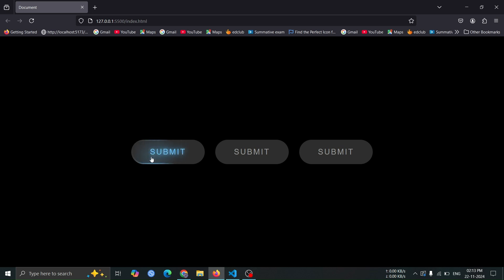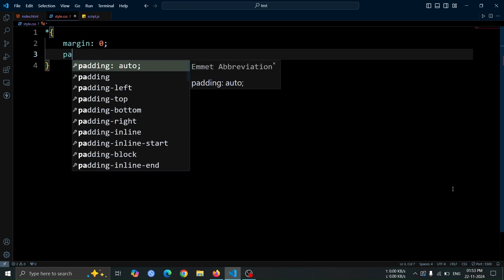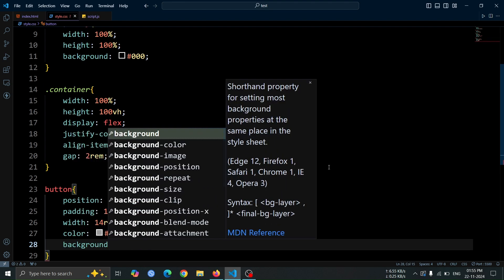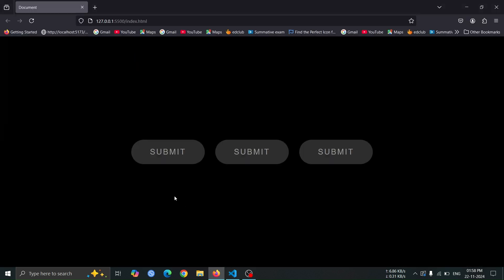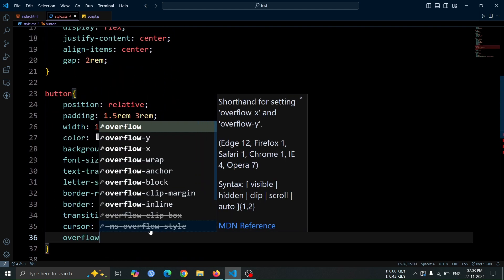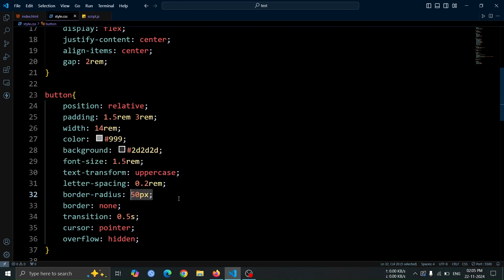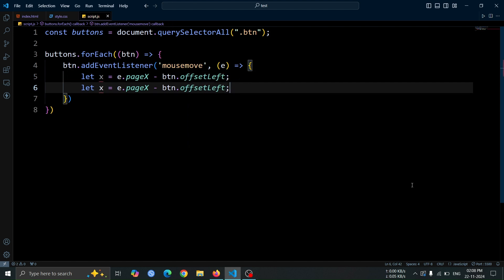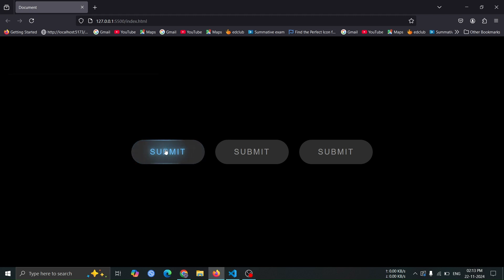Glowing Button Animation with Mouse Movement Effect | CSS and Javascript Animation | CSS Text Shadow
Welcome to DevWave Diaries! 🎥

In this episode, we’re diving into how to create an Interactive Glowing Button Animation with Mouse Movement using HTML, CSS, and JavaScript.

✨ Glowing Button Animation Tutorial ✨

In this tutorial, you’ll learn:

How to structure HTML to create buttons with a sleek and modern design.
Using CSS variables, pseudo-elements, and hover effects to add glowing and animated styles to the buttons.
JavaScript techniques to track mouse movements and dynamically update CSS properties for interactive effects.
🔧 Tools & Technologies Used:

HTML
CSS
JavaScript

Glowing Button with Mouse Hover Animation
Interactive Button Animations Using CSS and JavaScript
Mouse-Tracking Glow Effect for Buttons
Dynamic Glowing Buttons with CSS Variables
Creating Hover Effects with Pseudo-Elements
Custom Button Animations Using CSS Keyframes
Mouse Movement Tracking for Dynamic UI Elements
CSS and JavaScript Interactive Button Effects
Stylish Button Animations for Modern Websites
How to Make a Button Glow with CSS and JavaScript
Mouse-Pointer Responsive Button Design
Building Interactive UI Components with CSS and JavaScript
Advanced Button Hover Effects Using CSS Variables
Responsive Button Glow Animation on Hover
Pure CSS and JS Dynamic Button Animation Tutorial